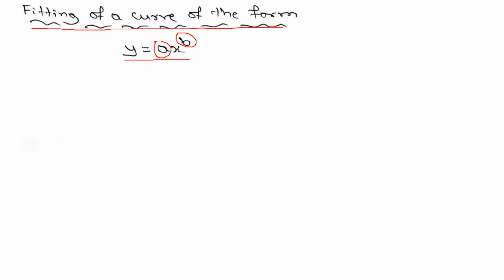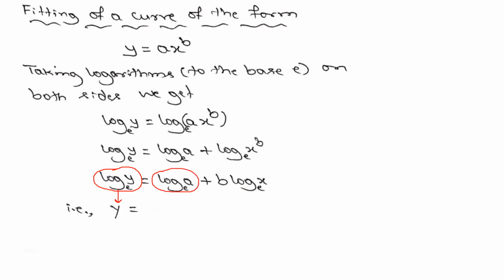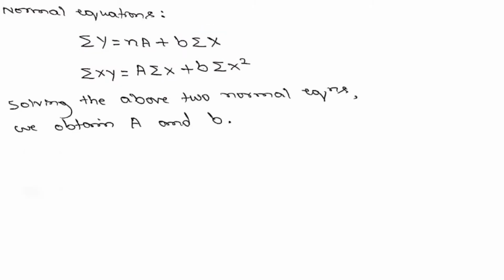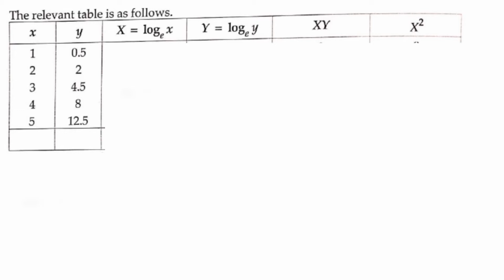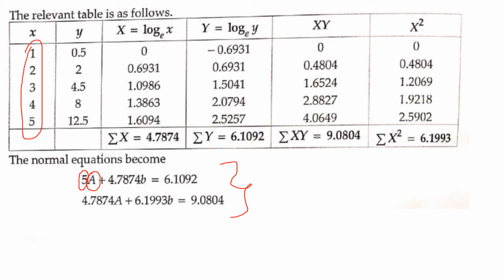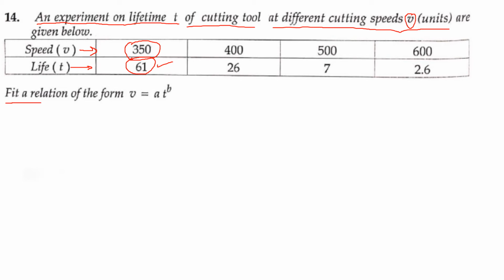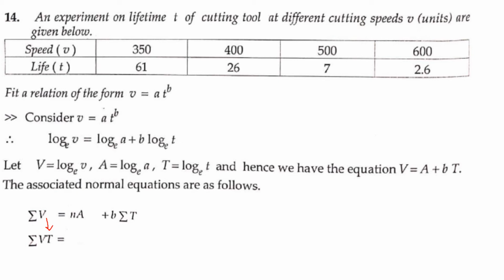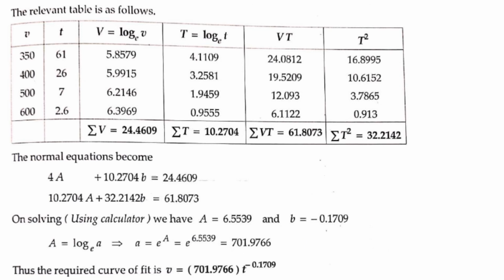Module 4 curve fitting video 4-VIJAYA VITTALA INSTITUTE OF TECHNOLOGY, BANGLORE-77